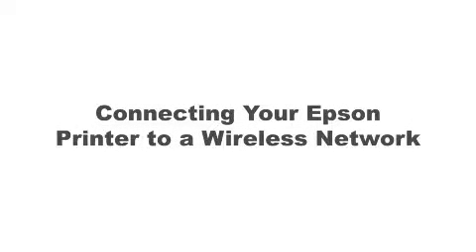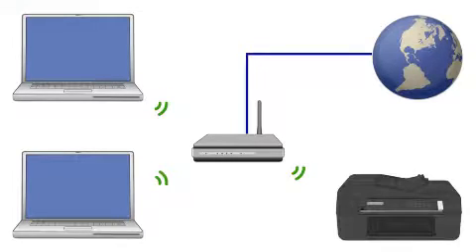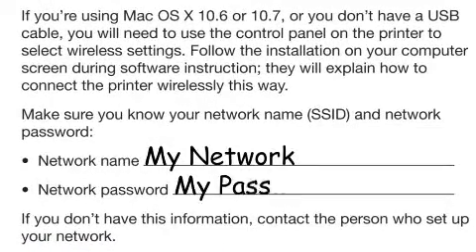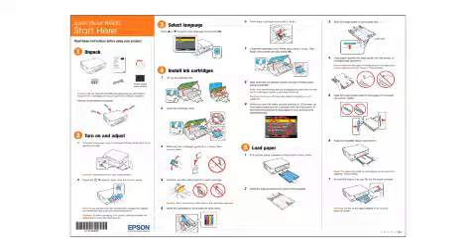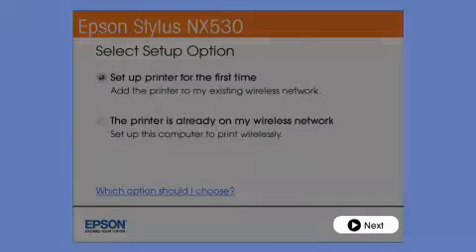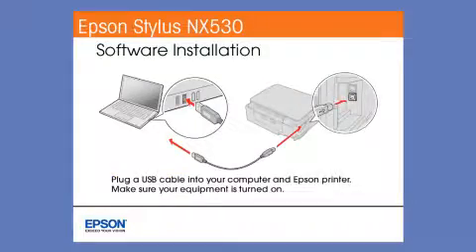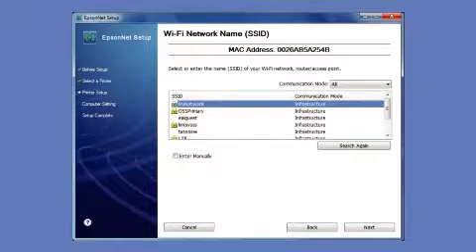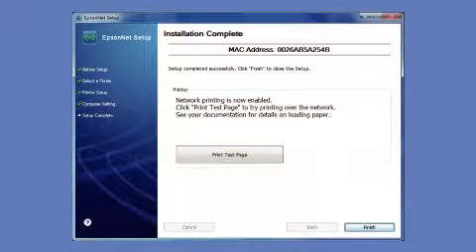Epson Stylus NX530: Wireless Setup Using a Temporary USB Connection